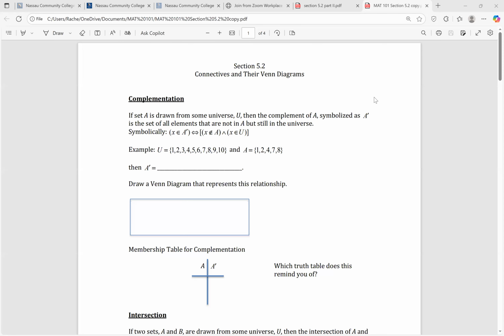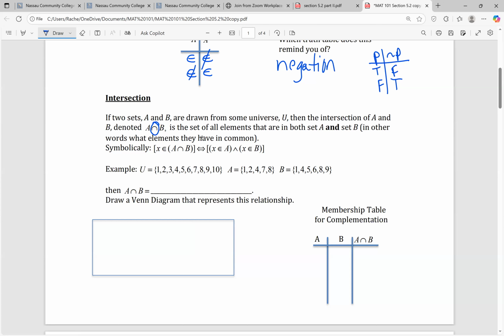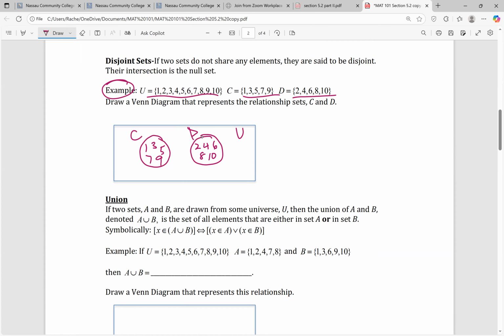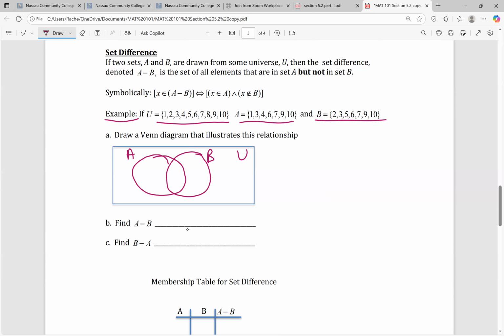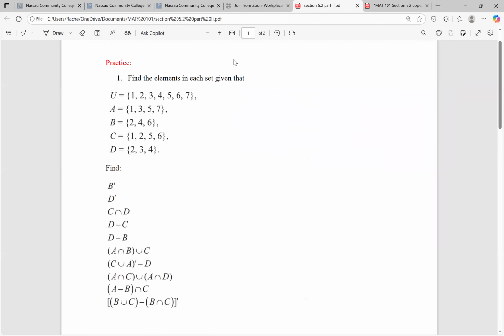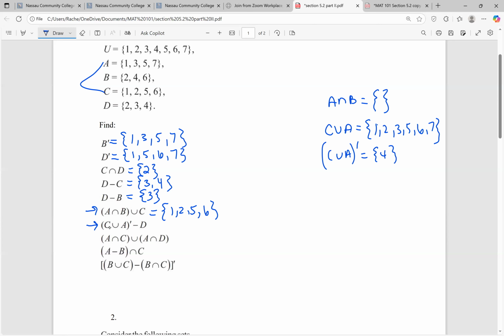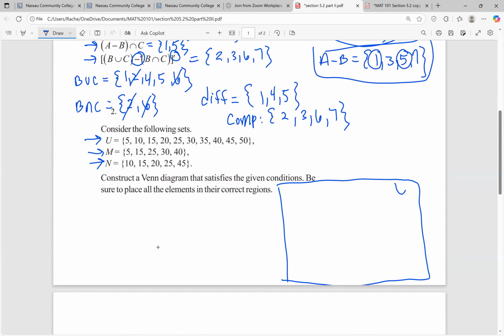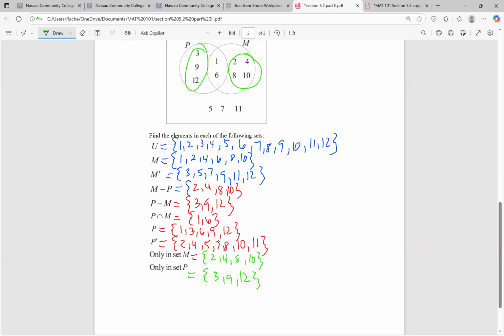Video 20 5 2